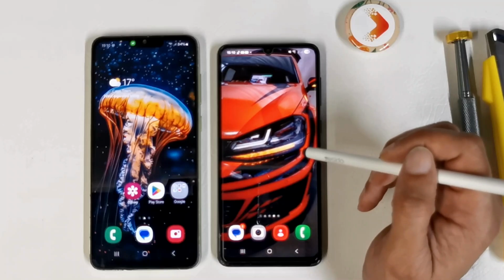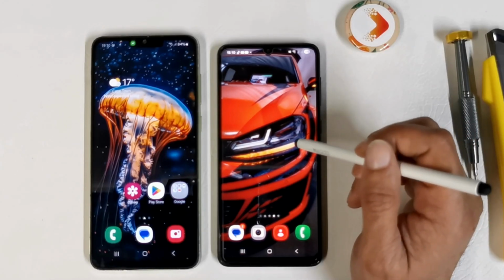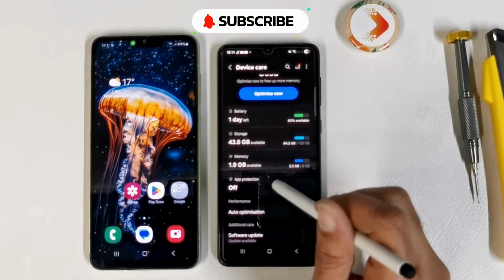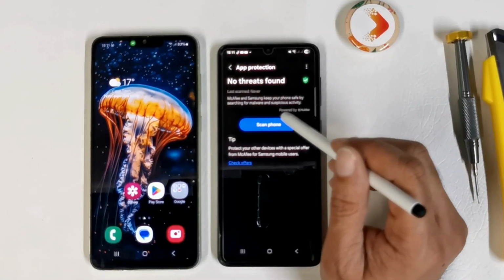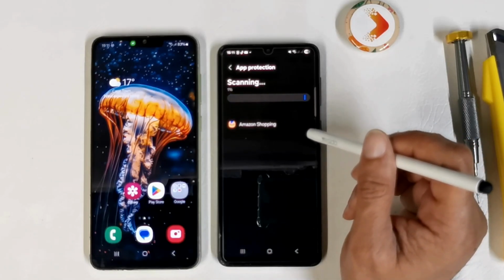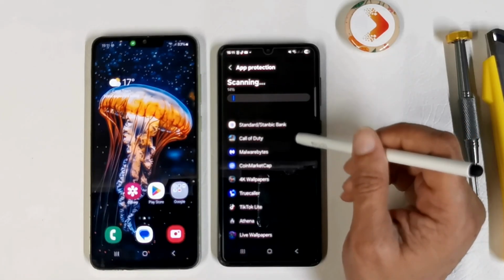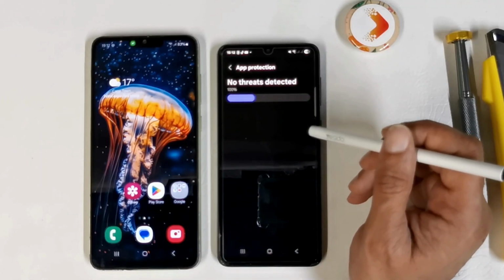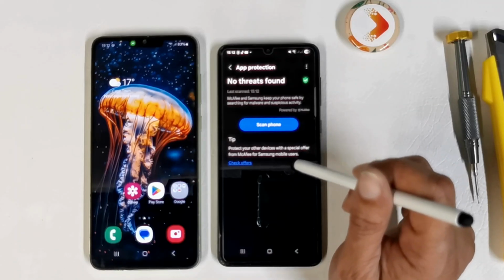How to Enable App Protection in Samsung Galaxy A33 5G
App protection on Android phones refers to a multi-layered security framework designed to safeguard your device, data, and apps from various threats. The core of this protection is Google Play Protect, a built-in service that works constantly in the background to keep your device secure.